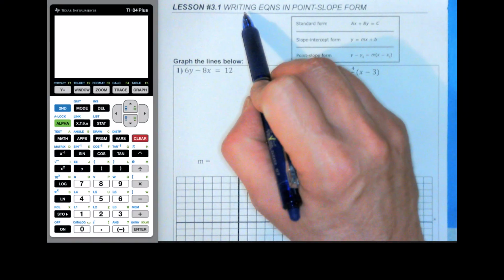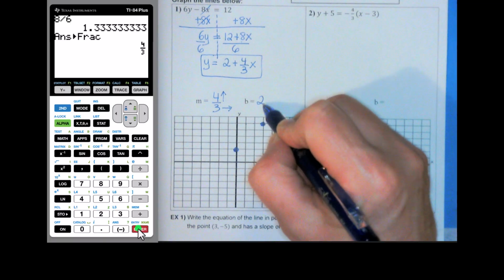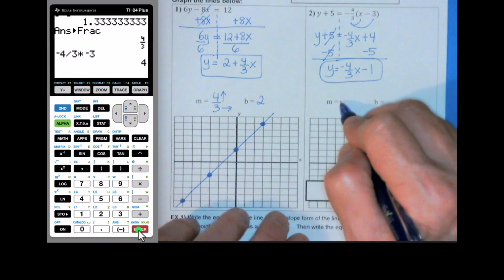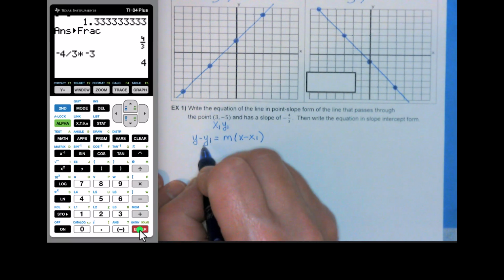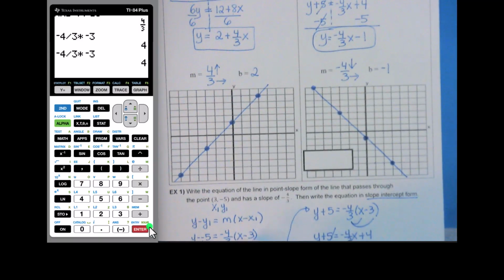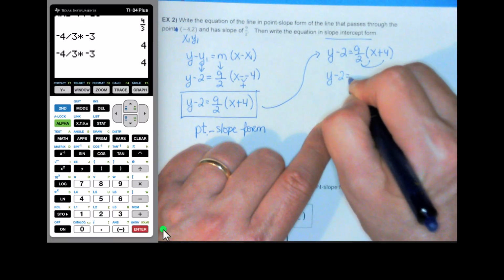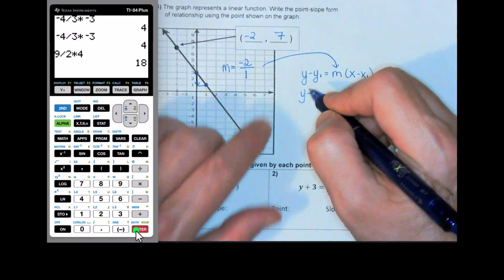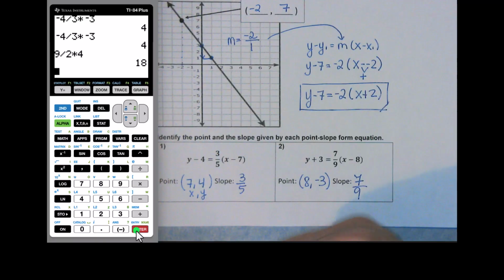POINT SLOPE FORM